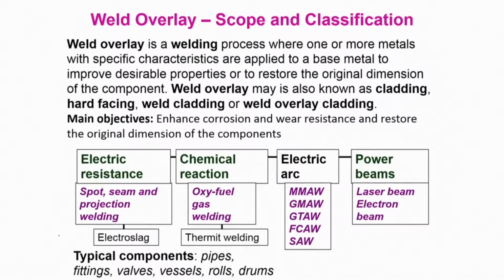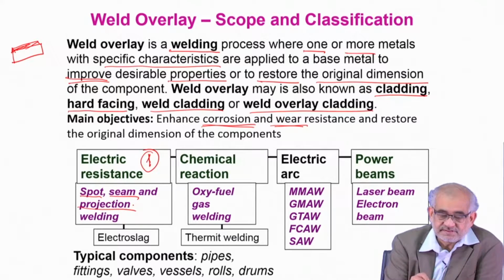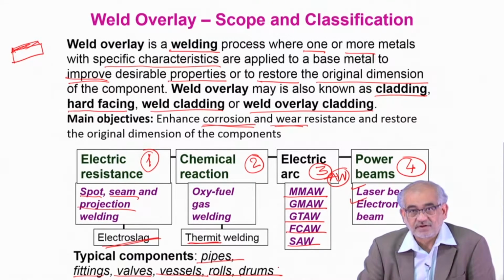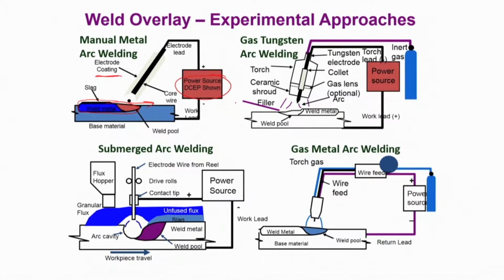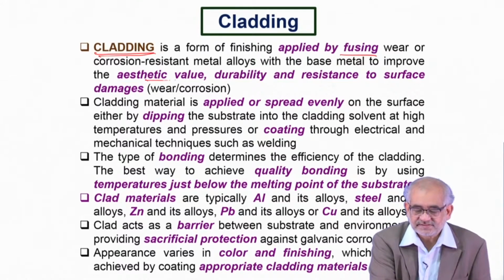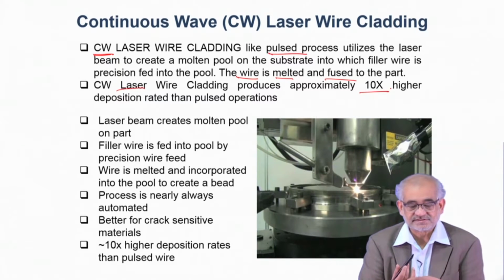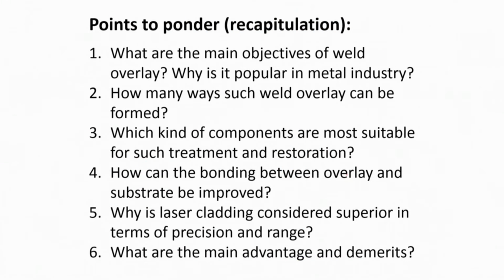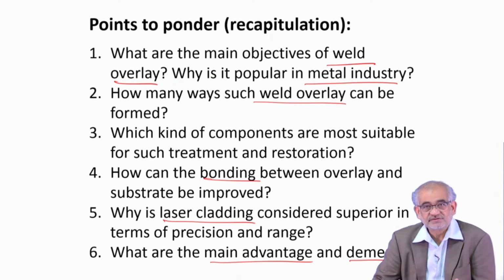Thick coating by cladding